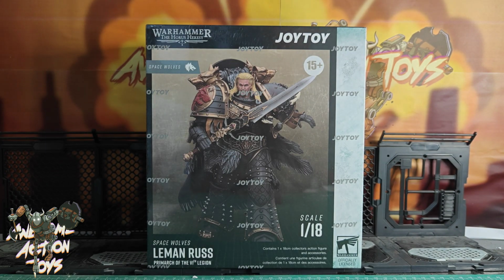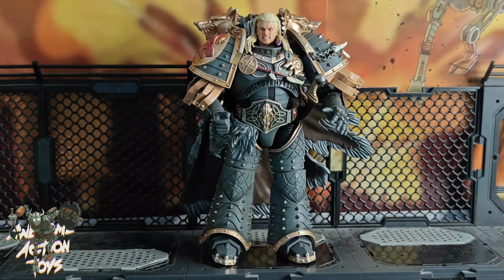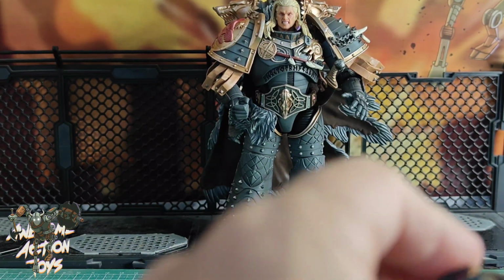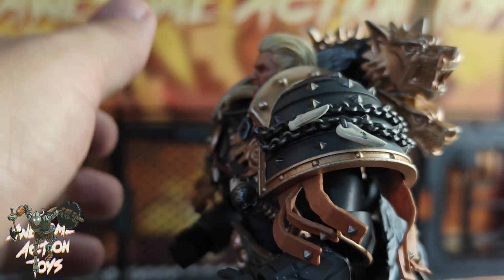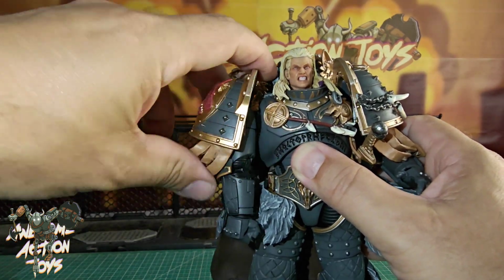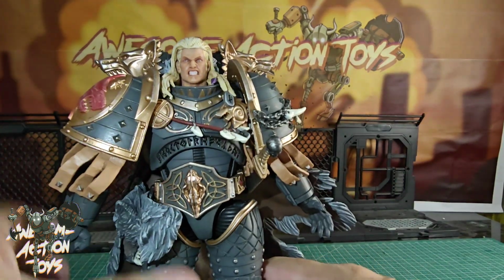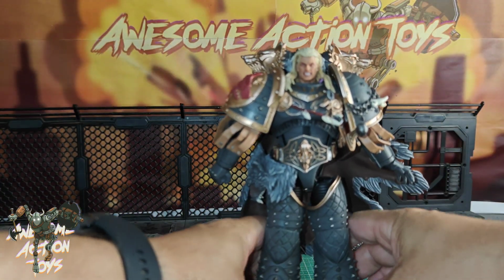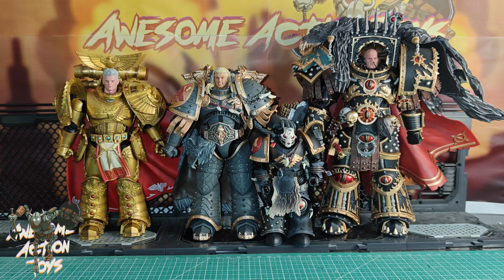Warhammer the Horus Heresy Leman Russ Space Wolves Primarch 1:18 scale action figure by Joytoy.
The best face on a Primach yet, and the rest of him ain't bad too. Leman Russ is a great center piece to your Warhammer The Horus Heresy Space Wolves 1:18 scale action figures by Joytoy. Toy discount links and codes below.

Timestamps
00:00 intro
00:22 box
00:55 1st look
01:10 accessories
03:18 holding the pistol
03:58 close look
06:28 articulation
09:20 size
10:25 comparison